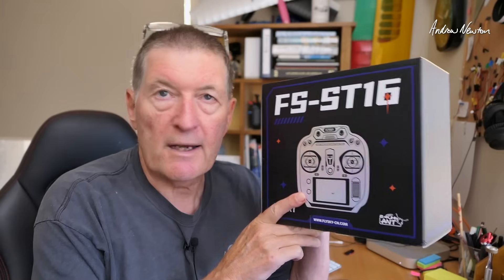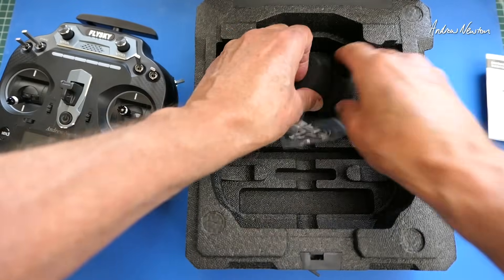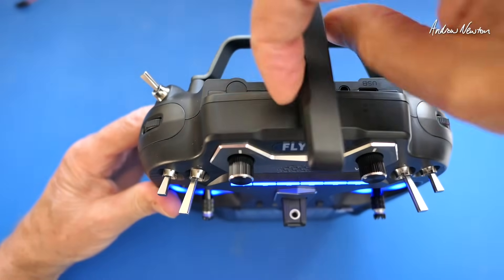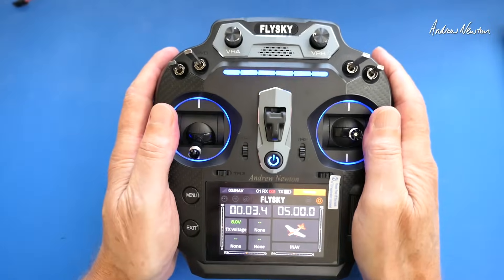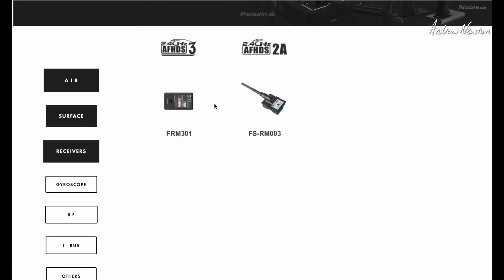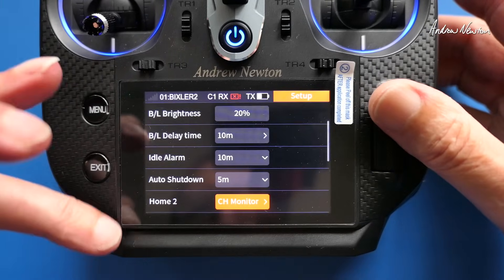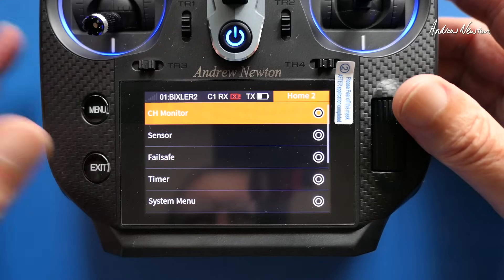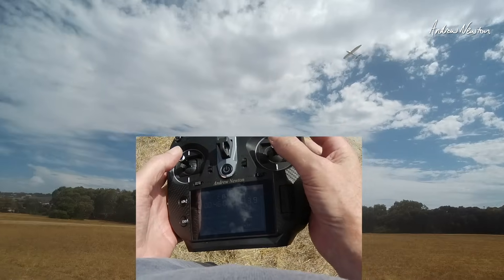FlySKY FS ST16 ANT Protocol 16 CH Radio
FlySKY FS-ST16 ANT Protocol 16ch Radio.
40 model memory
20 free mixes
5 Conditions
iBUS, SBUS, PPM and PWM

FS-ST16 SPECS
Product Model FS-ST16
Compatible Receiver FS-SR8 and other receivers with ANT protocol
Compatible RC Model Airplanes, cars or boats
Number of Channels 16
RF 2.4GHz ISM
Maximum Power less than 20dBm (e.i.r.p.) （EU）
RF Protocol ANT
Resolution 4096
Data Connector USB Type-C, 3.5mm Audio Jack(DSC), SD card slot
Input Power 6-9V/DC; 18650*2PCS/2S LiPo
Distance No less than 1500m (Air distance without interference)
Antenna Two antennas(One bulit-in antenna and one external folding antenna)
Display 3.5 inch 320*480 full dot color non-touch IPS screen
Online Update Yes
Temperature Range -10℃ ~ +60℃
Humidity Range 20% ~ 95％
Color Black
Language Chinese or English
Weight 665g
Dimensions 224.1*180*101.3mm
Charging Jack Yes （Type-C Port）
Certifications CE, FCC ID: 2A2UNST1600

FS-SR8 SPECS
Product Model FS-SR8
Compatible Transmitter FS-ST16 and other transmitters with ANT protocol
Compatible RC Model Fixed-wing aircraft, helicopters, gliders, delta-wing airplanes,multicopters, racing
drones, engineering vehicles, bait boats, robots or cars
Number of Channels 8
RF 2.4GHz ISM
RF Protocol ANT
Resolution 4096
Data Output PWM/PPM/i-BUS/S.BUS
Operating Voltage 3.5~9V/DC
Distance No less than 1000m (Air distance without interference)
Antenna Two antennas
Display LED
Online Update Yes
Color Black
Weight 10g
Dimensions 44.8*26.6*11.3mm
Certification CE，FCC ID:2A2UNSR800